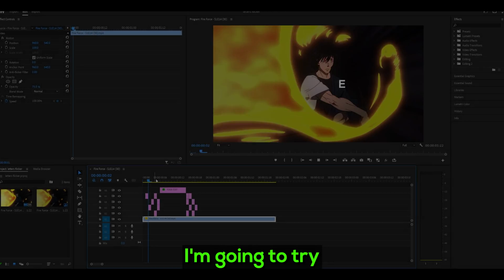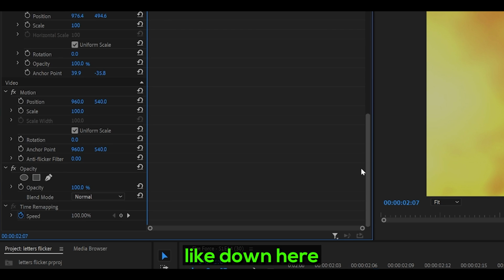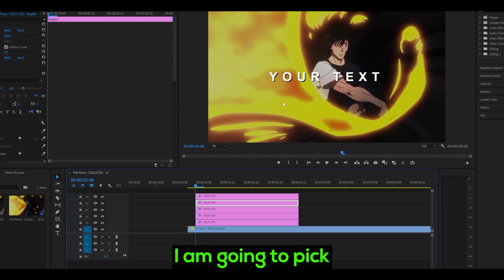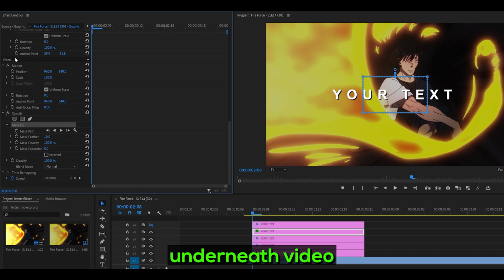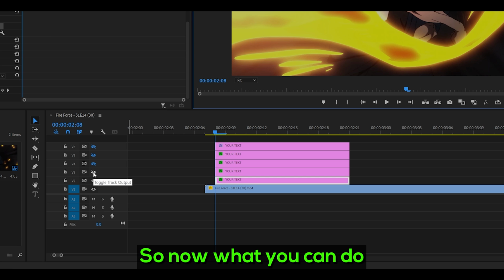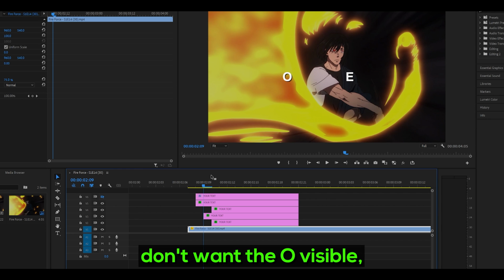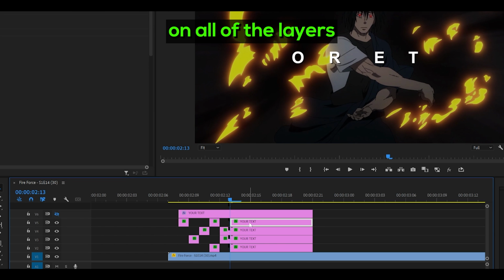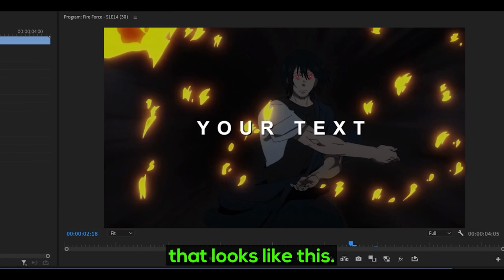Text Letters Flicker in Premiere Pro! (Tutorial)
Here's how to animate your text and make it flicker without any plugins in Premiere Pro! A fairly easy method which only requires good text alignment and some cutting/trimming. Text flicker is commonly used across various AMV editing styles, and I've previously made something similar for a specific style, but this tutorial can be used for any!

🗣 SOCIALS!

Timestamps:

0:00 Setting up text
1:21 Creating the flickers
5:10 Reverse flicker